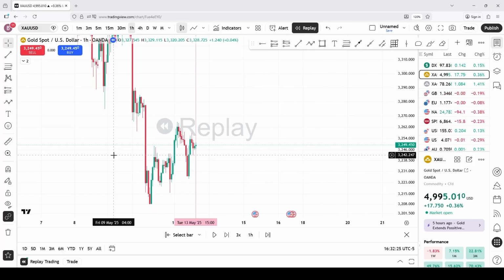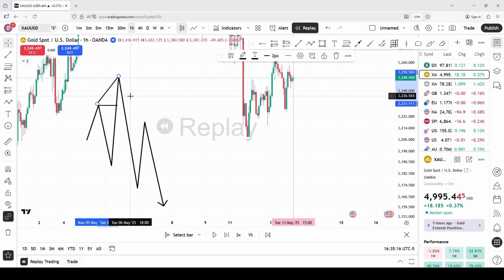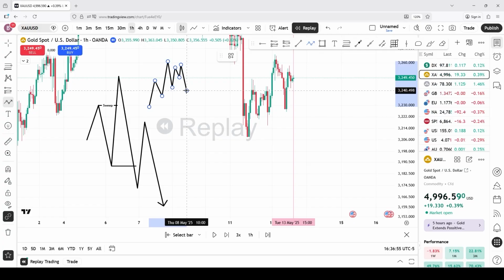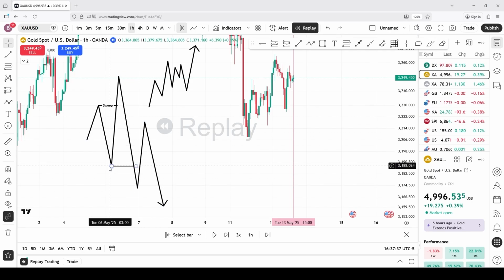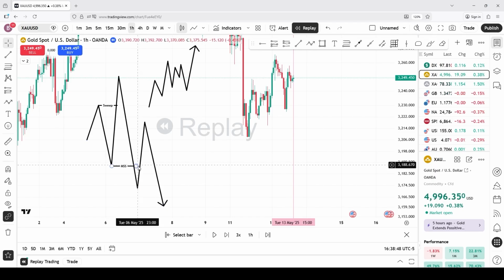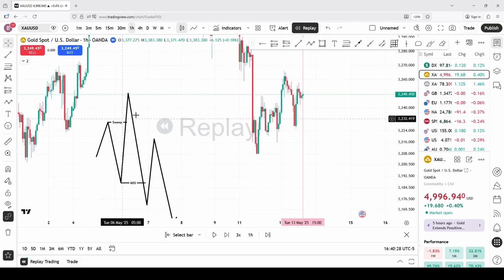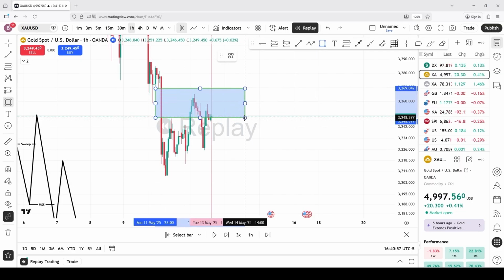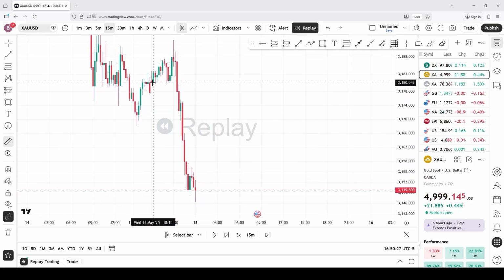How I Flipped $80 to $3,400 (The ICT Gold Model I Used)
00:00 I did it
00:30 The setup
03:57 What going Full Margin/Flipping is
05:09 How I did it
10:14 Important